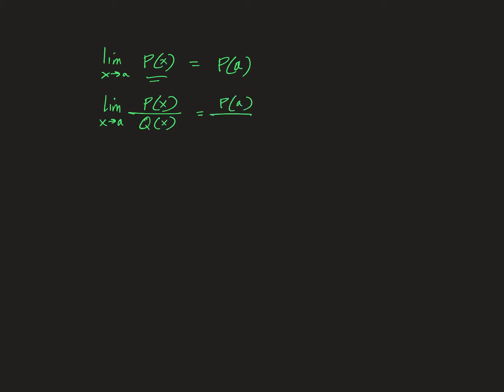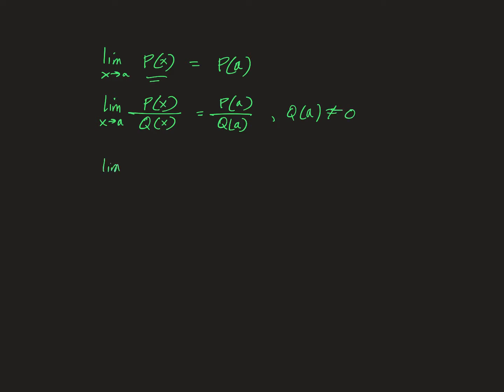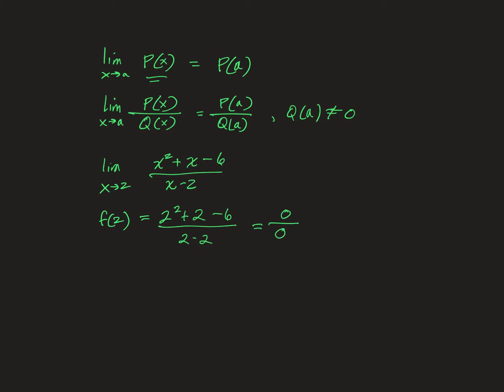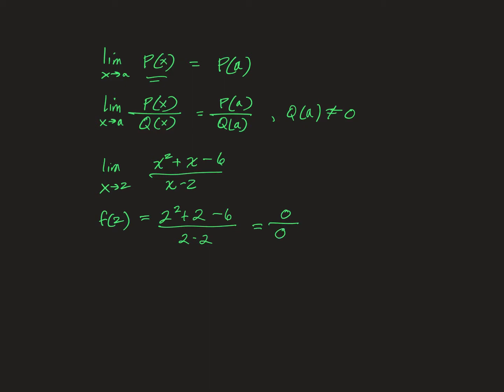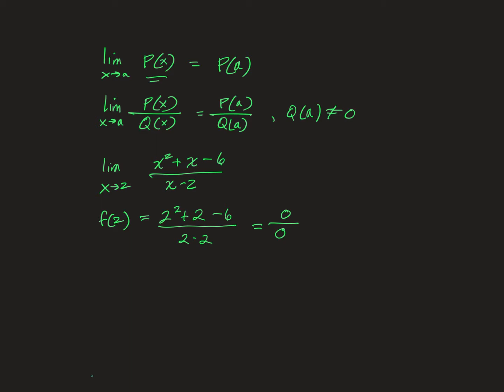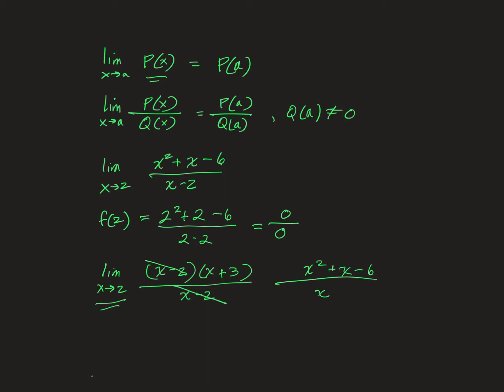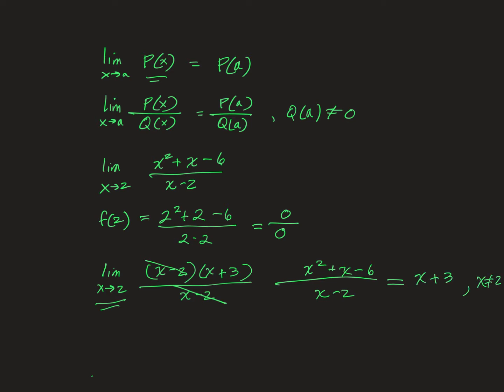Finding Limits by Factoring